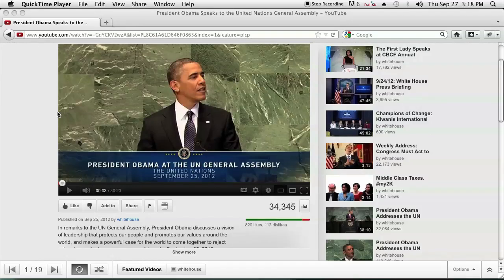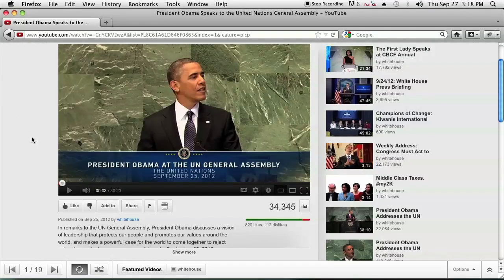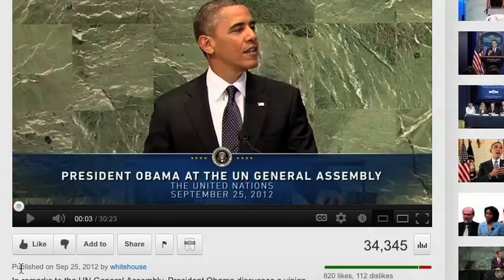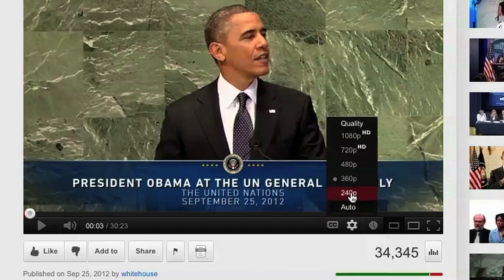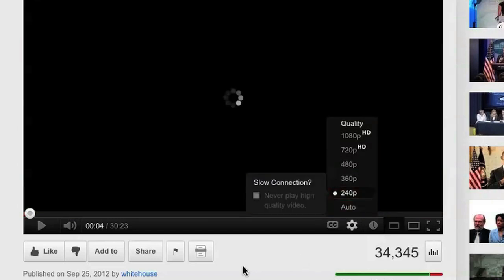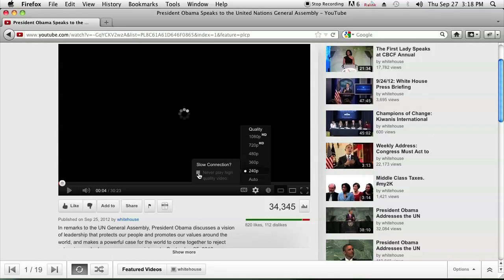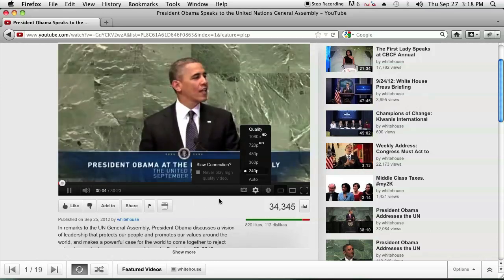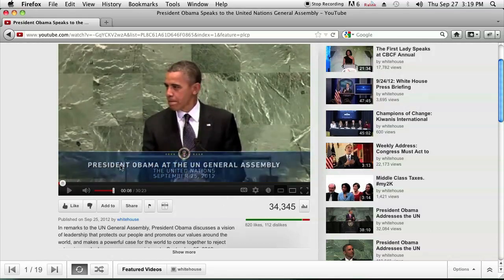How to Speed Up Streaming for Movies : Computer Science & Software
Speeding up streaming movies is something you can accomplish by making a few key adjustments to your machine's settings. Speed up streaming for movies with help from a computer programmer in this free video clip.